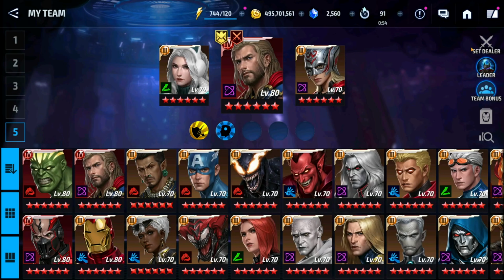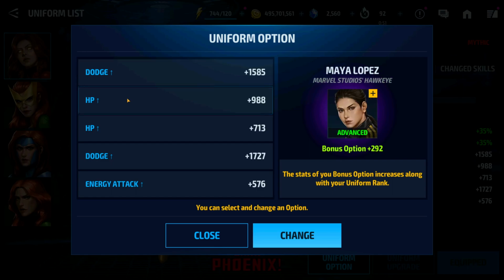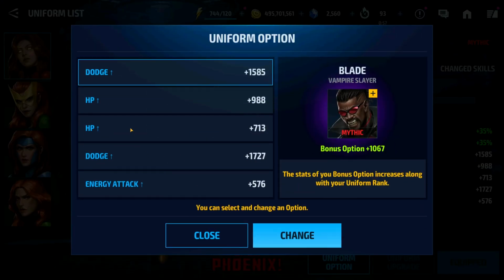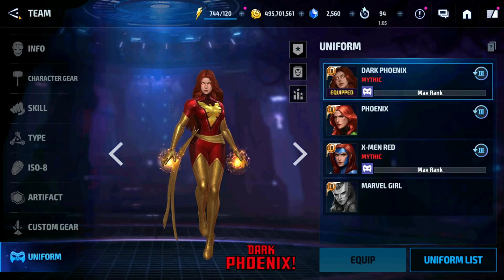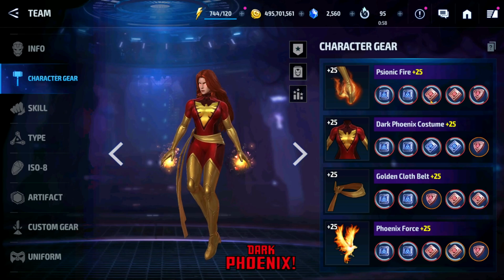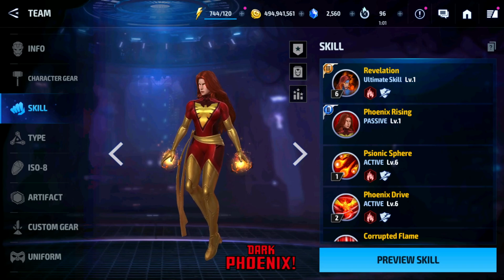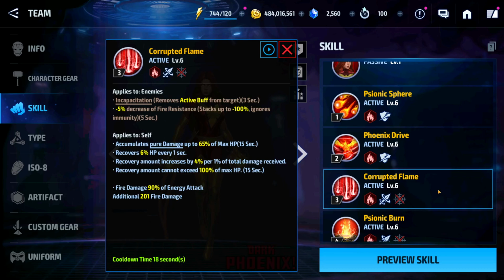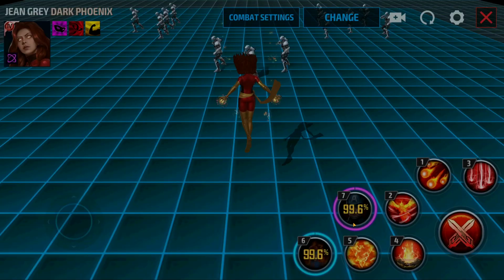Dark Phoenix - First Impressions